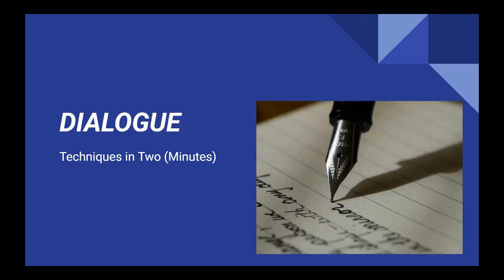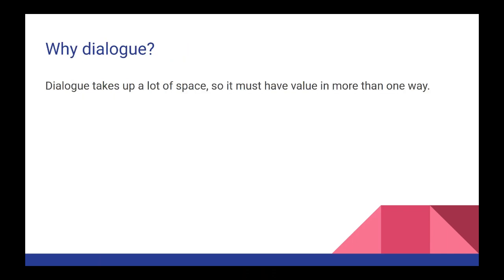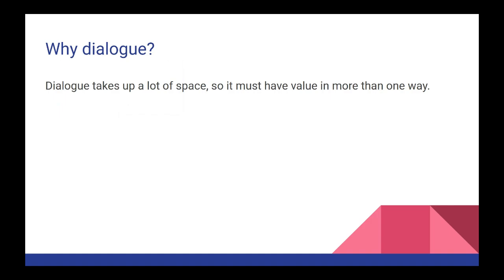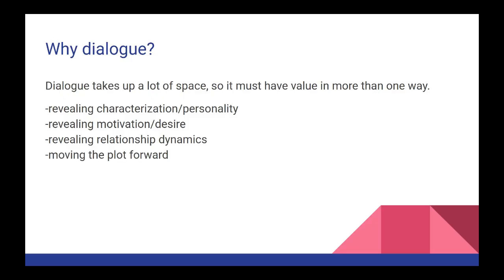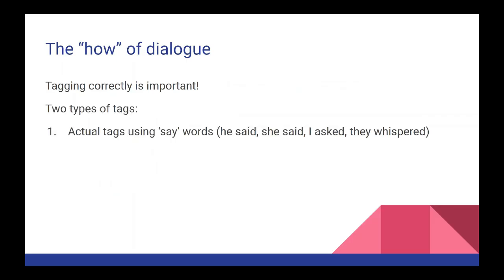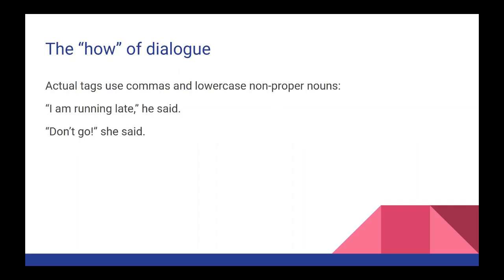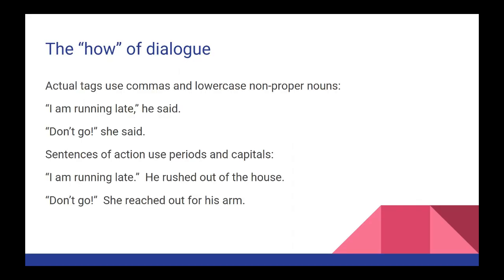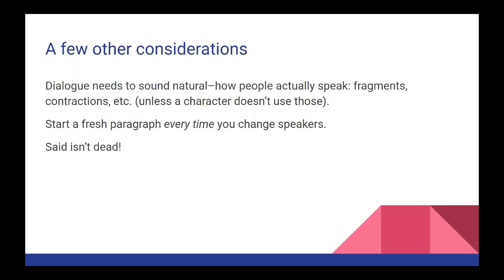Techniques in Two Dialogue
Techniques in Two on Dialogue